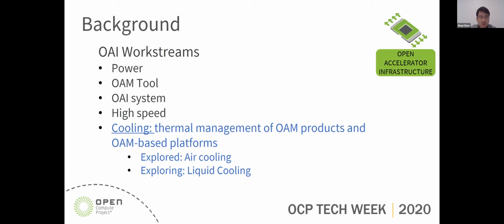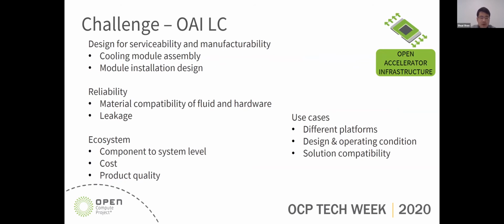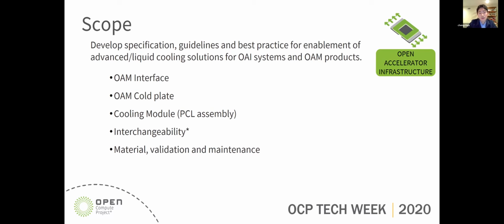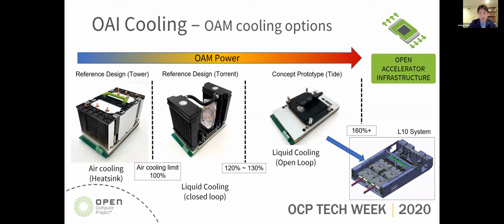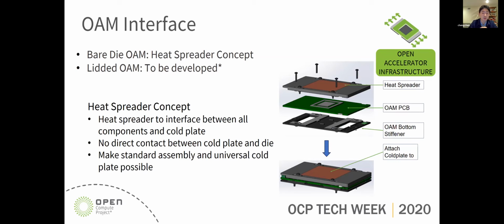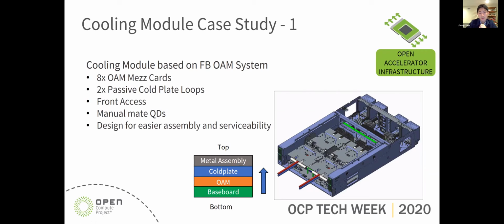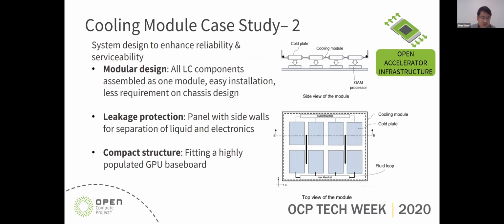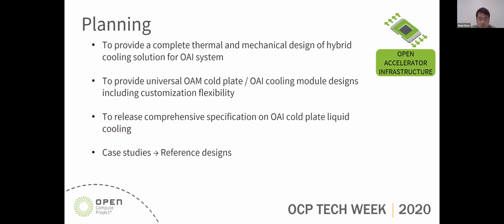OCP 2020 Tech Week: Cold Plate Liquid Cooling Design for OAM/OAI